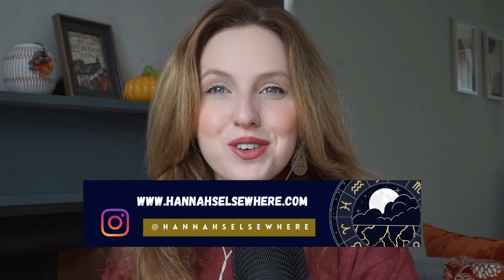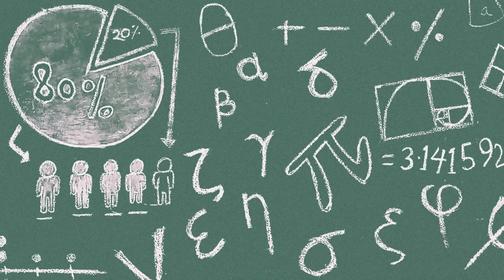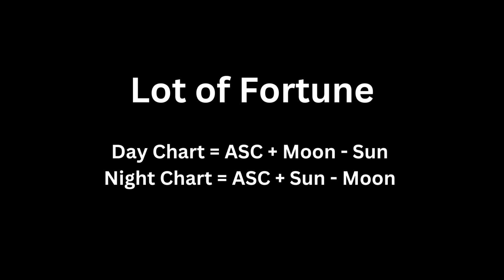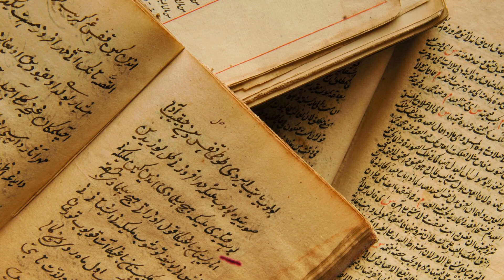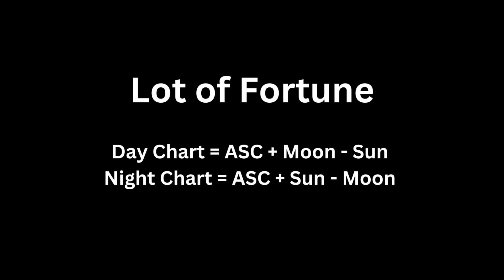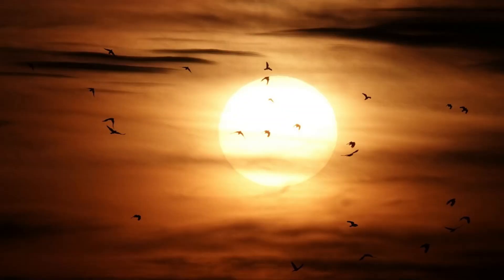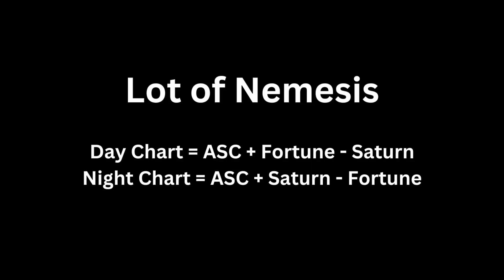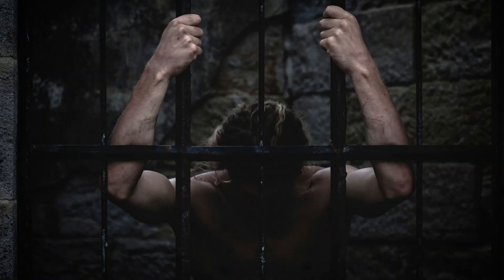The 7 Hermetic Lots in Astrology: Meeting Your Fate | Mythology & Function | Hannah’s Elsewhere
Let's explore the 7 Hermetic Lots!

Intro - 00:01:36
What is a Lot? - 00:02:16
Day vs Night Chart - 00:03:13
Calculations - 00:04:19
The Origins of the Lots - 00:04:52
The 7 Hermetic Principles - 00:06:10
Lots with Planets - 00:07:34
The Lot of Fortune - 00:09:39
The Lot of Spirit - 00:12:33
The Lot of Fortune & Spirit - 00:14:32
The Lot of Necessity - 00:16:02
The Lot of Eros - 00:18:57
The Lot of Courage - 00:21:09
Planets with the Lots - 00:23:12
The Lot of Victory - 00:23:46
The Lot of Nemesis - 00:26:01
Outro - 00:29:37

I hope you find this video to be helpful.

Hannah

My name is Hannah! I'm a Western Practical Astrologer from Northern Ireland. I want to use astrology as a practical tool, as a way to help you understand it, whilst also demonstrating how it can be applied it to your everyday life. That way we can learn together! ✨